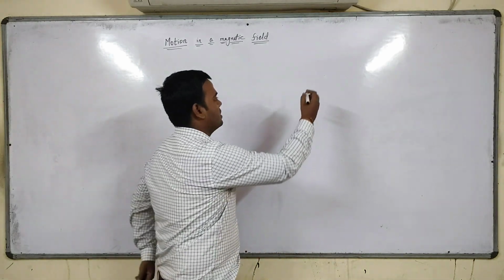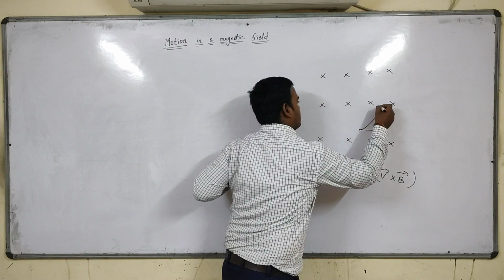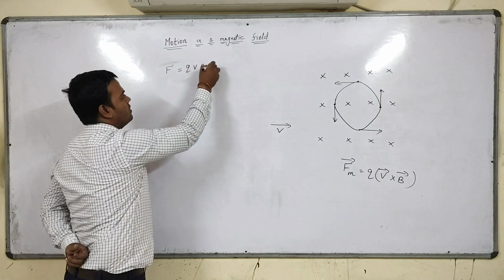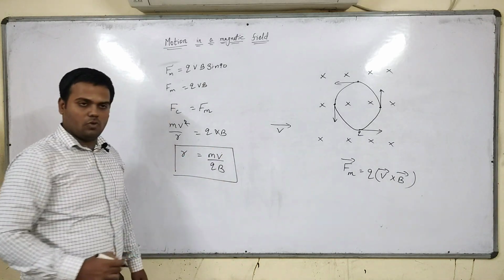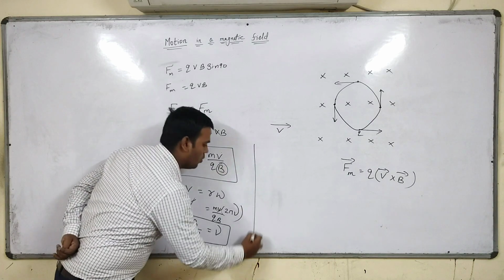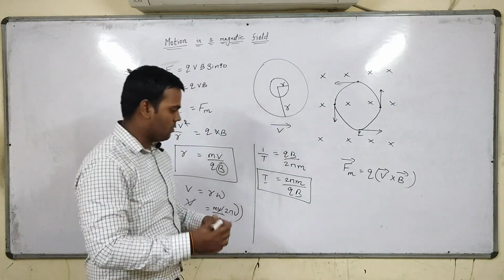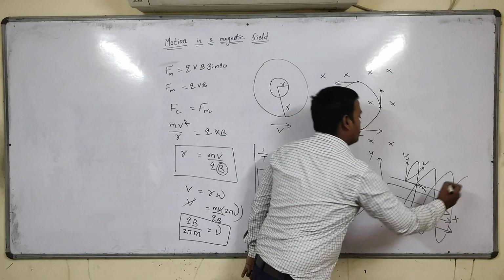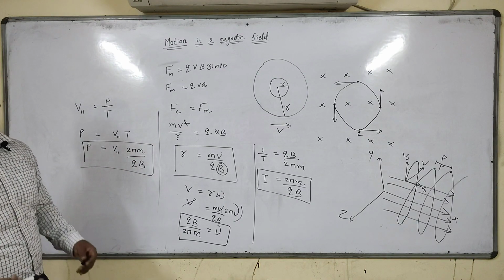Motion in a magnetic field || class 12 || Physics chapter 4 Moving charges and Magnetism